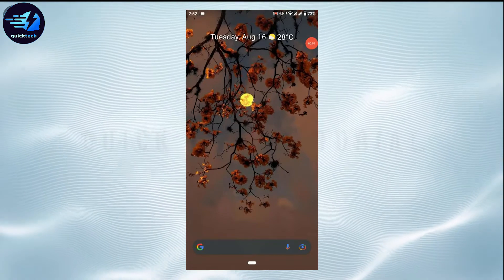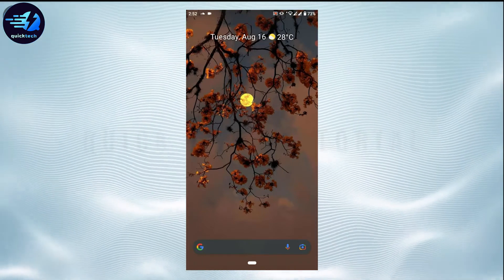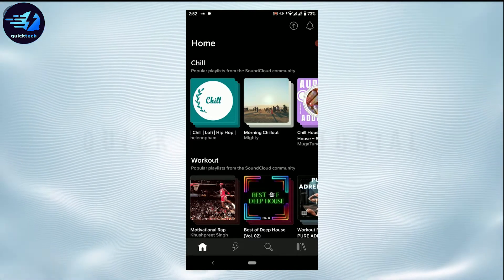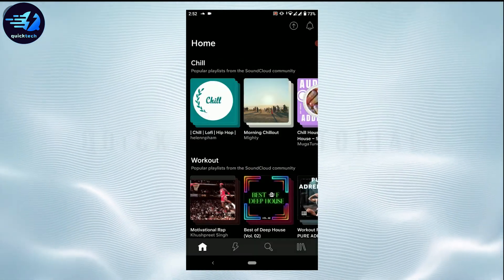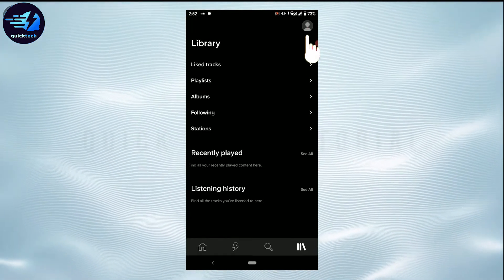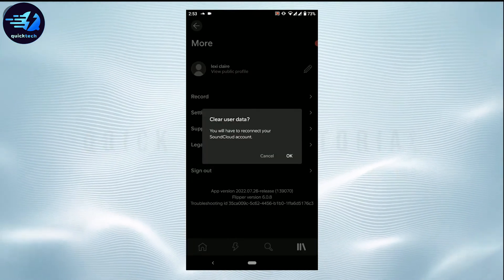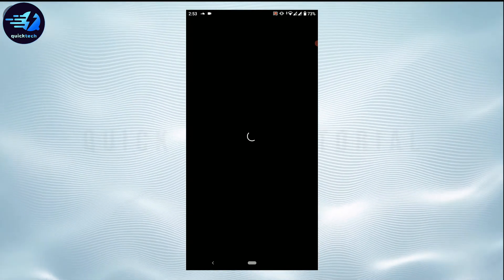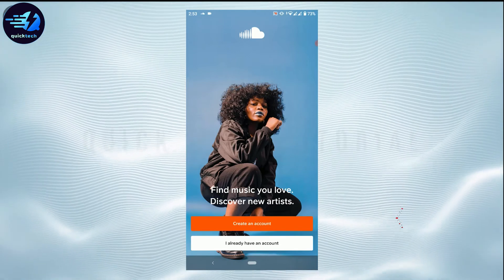SoundCloud Logout 2022 | How To Logout SoundCloud App | SoundCloud Account Sign Out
To Logout from your SoundCloud App, you need to open the SoundCloud App. Tap on the library icon at the bottom right. Tap on the profile icon at the top right corner. Then, tap on Sign out and tap ok.